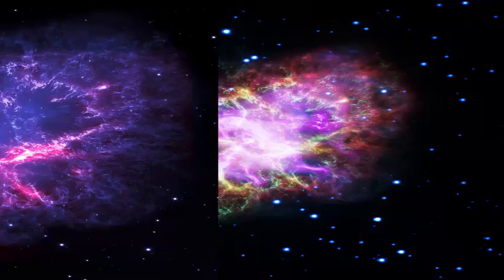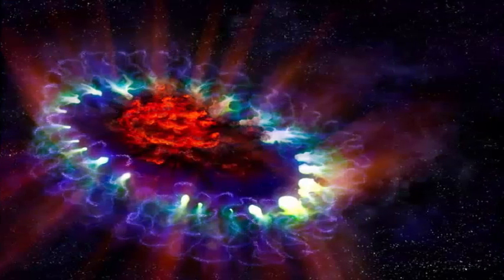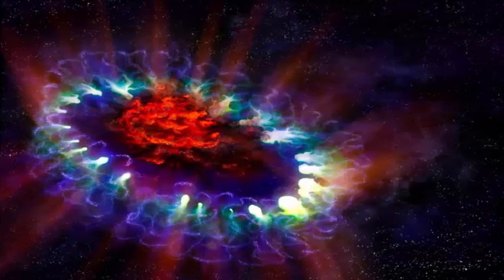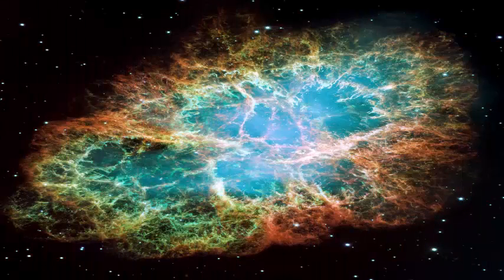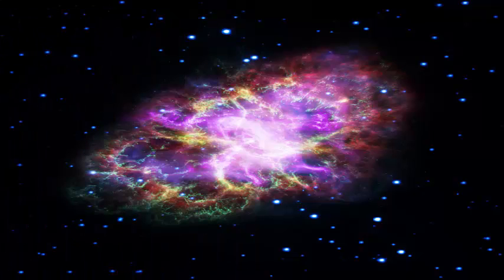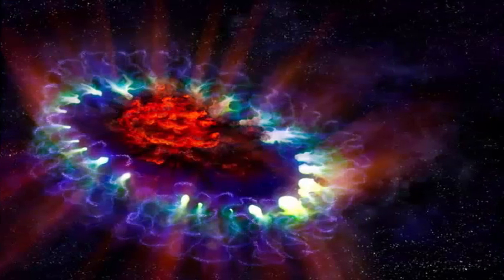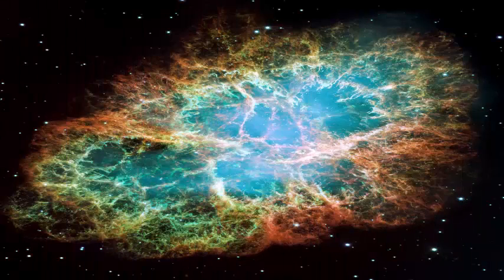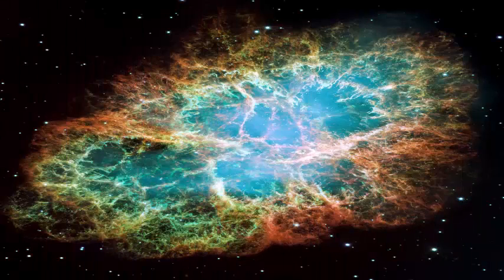Crab Nebula: is the result of a brilliant supernova explosion.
NASA researchers did by combining data from telescopes that span almost the entire spectrum of the electromagnetic spectrum, from the radio waves seen by the Karl G. Jansky Very Large Array VLA to the powerful X-ray brightness as seen by the Observatory X-ray in Chandra orbit. And, in the midst of that range of wavelengths, the Hubble Space Telescope views the crisp visible light, and the infrared perspective of the Spitzer Space Telescope.

The Crab Nebula is the result of a brilliant supernova explosion seen by Chinese astronomers and others in the year 1054. It is about 6,500 light-years from Earth. At its center is a super-dense neutron star, which rotates once every 33 milliseconds, triggering Lighthouse-like rotating beams of light radio and a pulsating bright spot in the center. Intricate form of the nebula is caused by a complex interaction of the pulsar, a rapid wind movement of the particles from the pulsar, and the material ejected originally by the explosion of a supernova and by the star itself before the explosion.